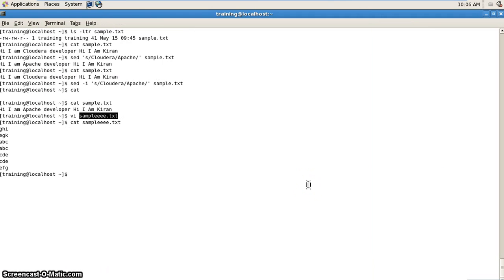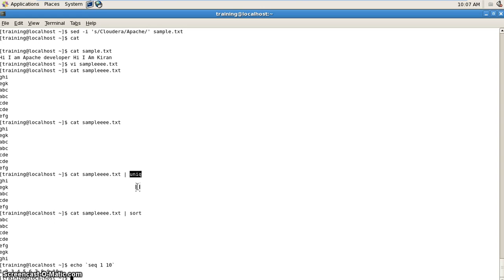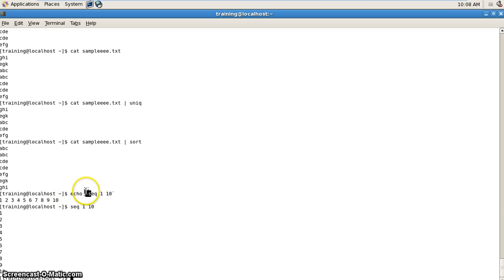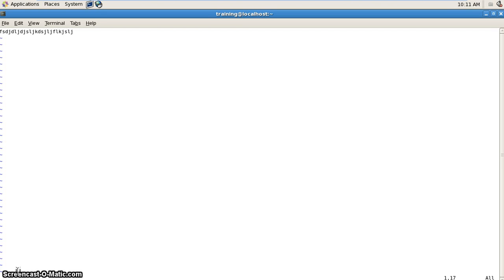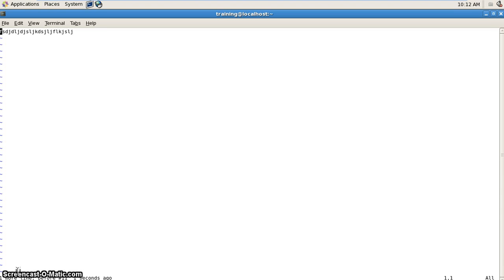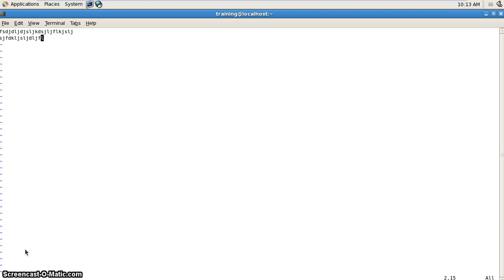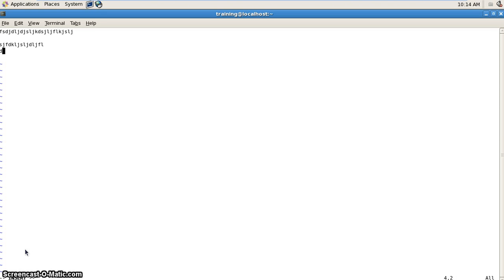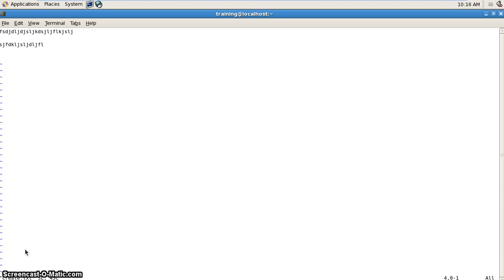Linux Practical 3